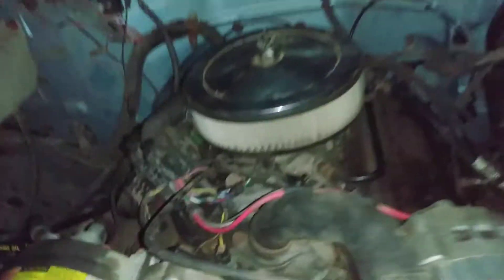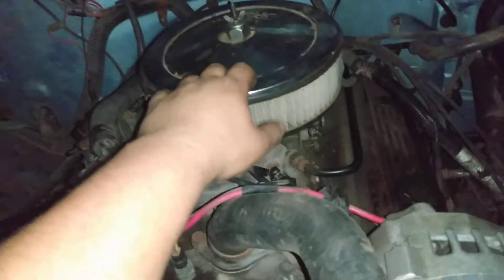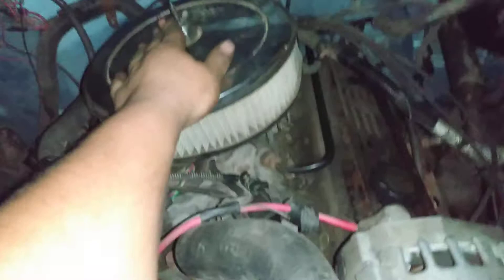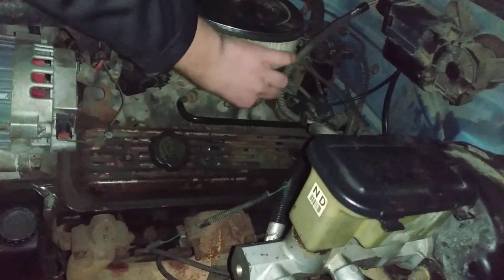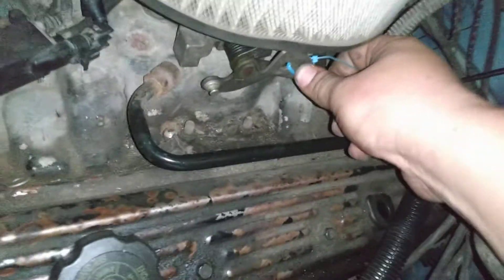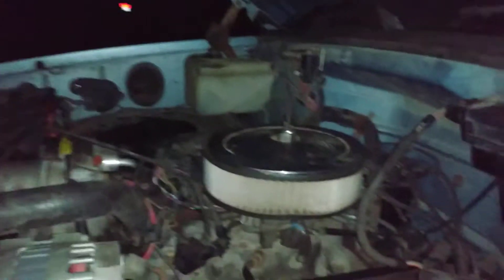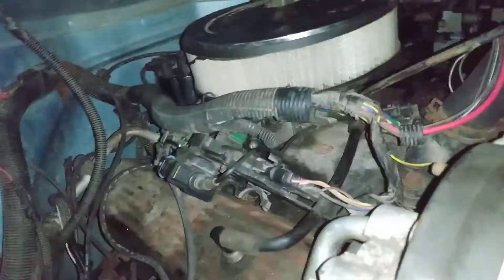5 speed 4.3 to 5.7 Chevy V8 swap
Hey this is my 1990 Chevy swapped with I believe a 93 rebuilt 350. Ik it's rebuilt because zero blow by and the truck had 224k on it and the intake gasket looks completely made with rtv and freeze plugs are brand new. I will be going in depth about everything I had to do in a later video and will talk about how to do it. Thanks for sticking around more to come